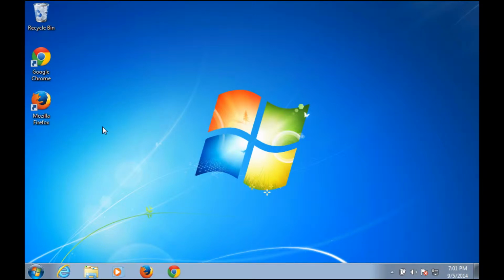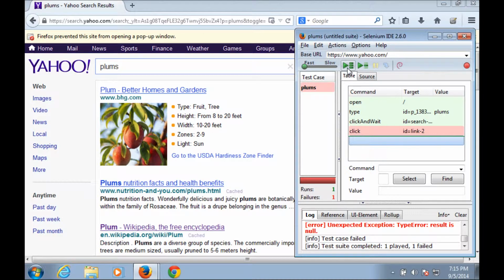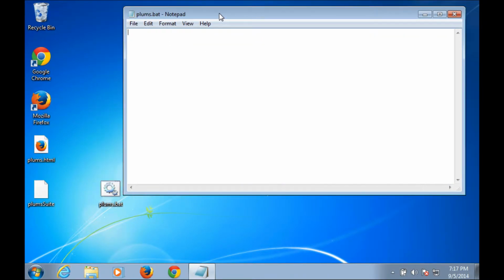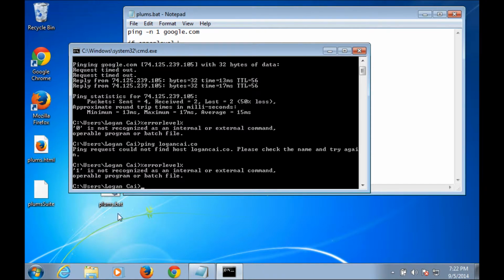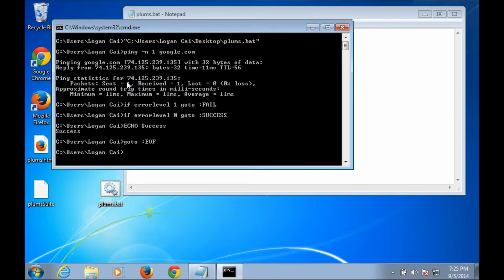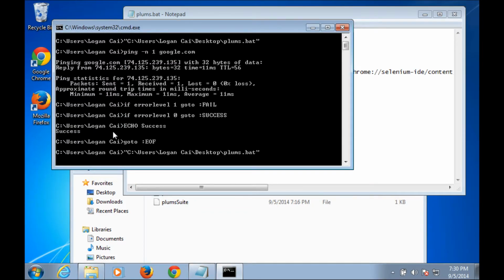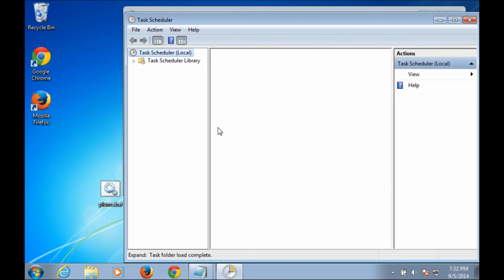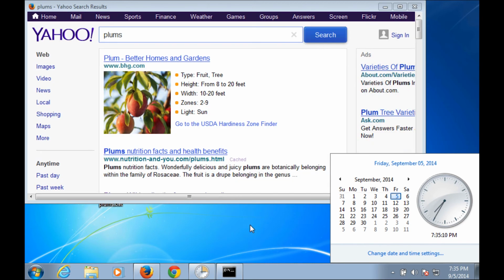Windows Batch Scripting And Selenium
Not my typical video.

This is a tutorial of how to automate a web task (such as filling out forms) when an event occurs in Windows. Ideal situation would be filling out a WiFi hotspot logins/agreements when the computer is unable to go online. But I did not make a video about that because the hotspot provide would not like me.

But here is the general how-to which you can modify to your use.

Issues I notice post-production:
1) Selenium never closes and never reaches the goto :eof line unless you manually close it. To fix that, change "C:\Program...stuff" to 'start "" "C:\Program..." ' (without the single quotes). But then you will have Selenium opened unless you write another command to close Firefox.

I know how to program in Visual Basic for Applications, Windows Batch Scripting, R, C++, Java, PHP, MySQL, HTML, CSS.
Facebook (Please don't add me as a friend unless we meet.)